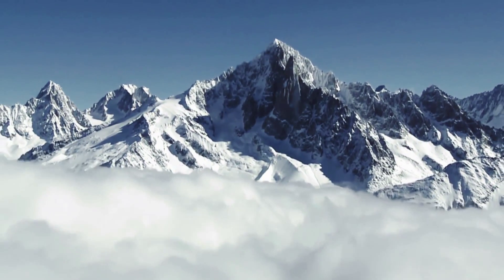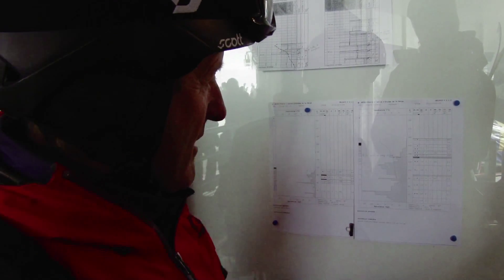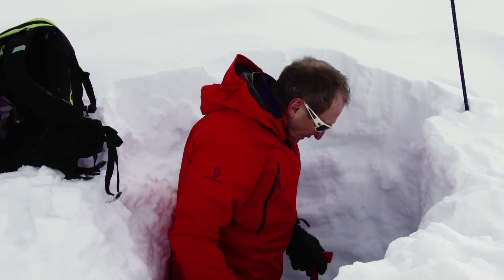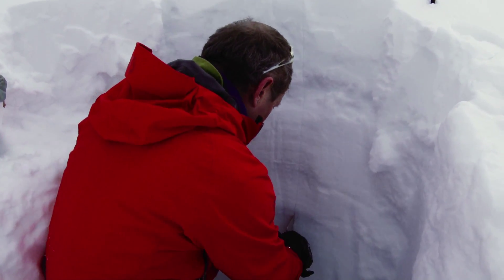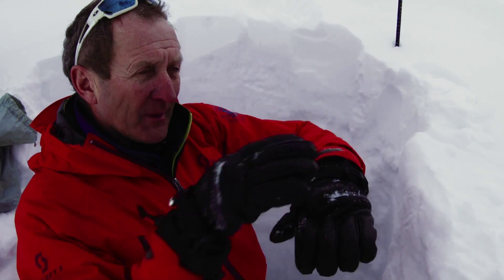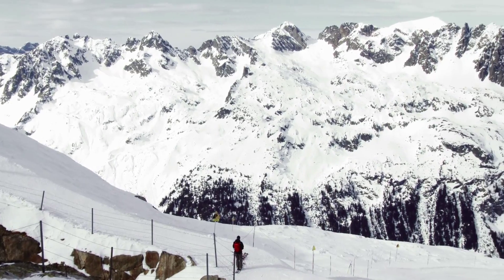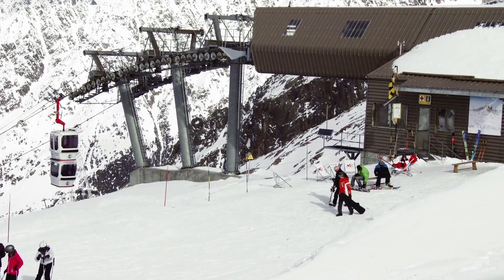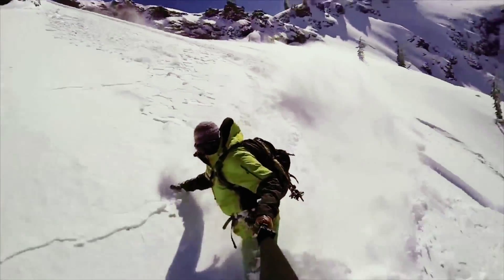Chamonix Avalanche Bulletin - Snow Pack Assessment 20/02/15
Working with Richard Mansfield from Mountain Adventure Guides, we take a look at the current state of the snow pack in Chamonix.

Although we now have a decent amount of snow in Chamonix, it is all sitting on a very soft layer of 'sugar-like' snow that has not solidified or bonded to the rest of the snowpack.  This has created an especially unpredictable season here in Chamonix with a highly unstable base.

In this video we take a look at the snow profile and find out what we can do to stay safe in the mountains this winter.

For more information on weather and avalanche conditions in Chamonix and throughout the Alps, visit: